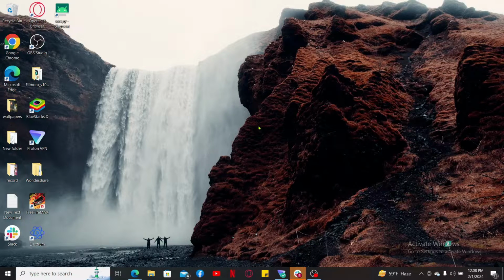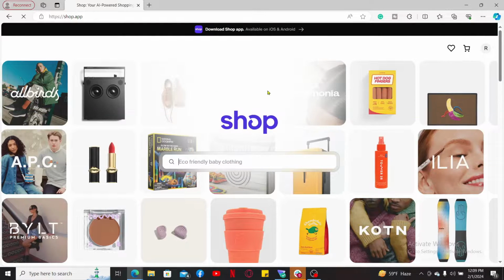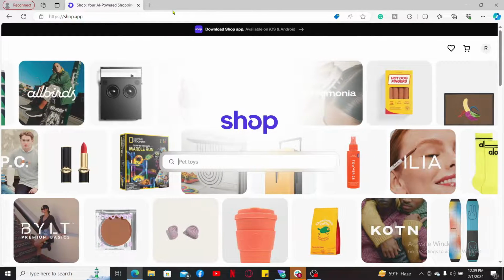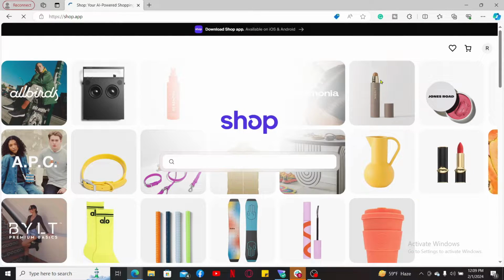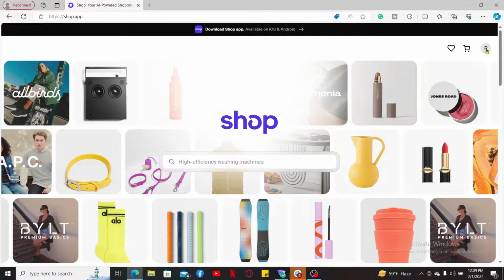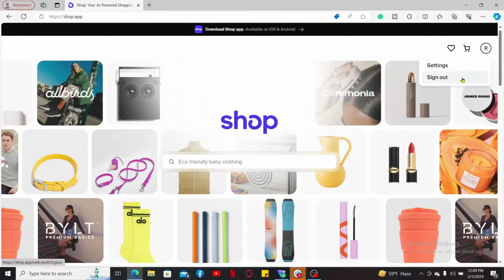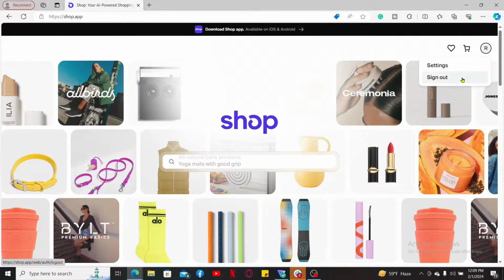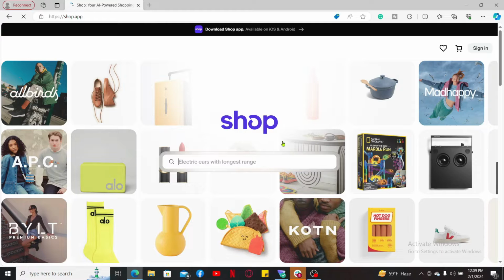How to Log Out of Shop Account 2024? Shop Account Sign Out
Need to log out of Shop account? This quick tutorial will guide you through the simple steps to log out of Shop Account! Watch now and discover the hassle-free way to sign out of your Shop account on your device.